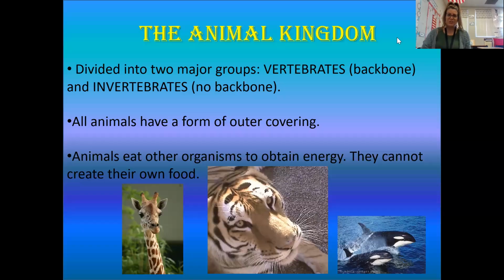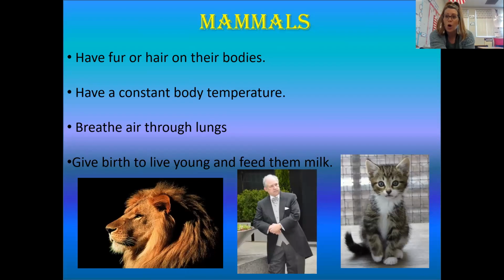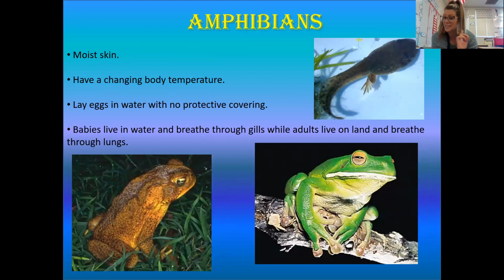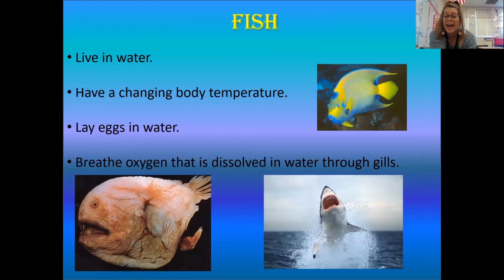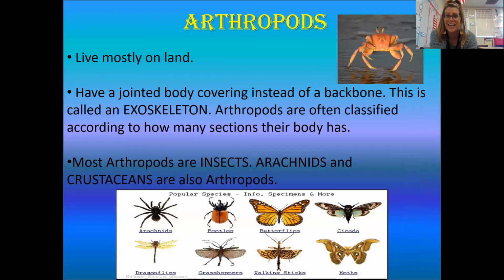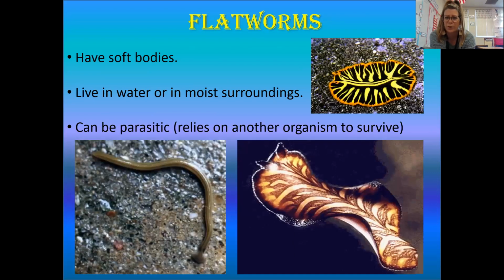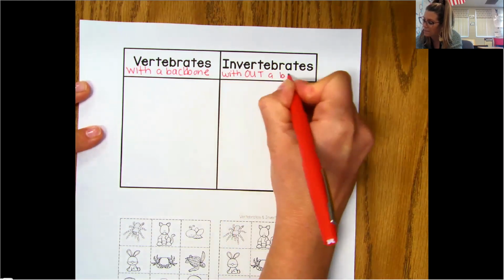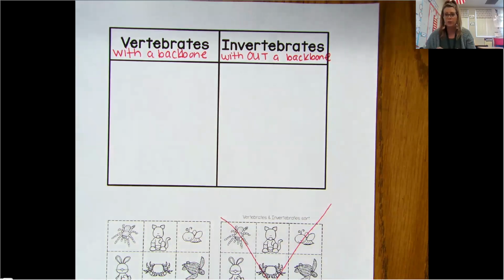Vertebrates and Invertebrates